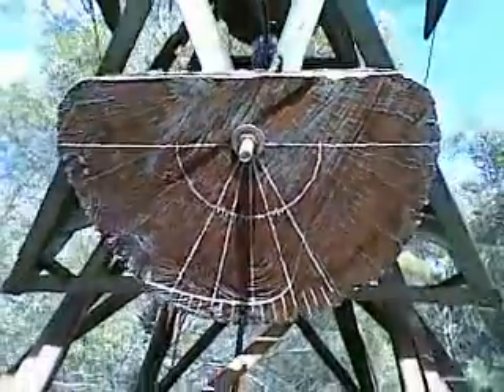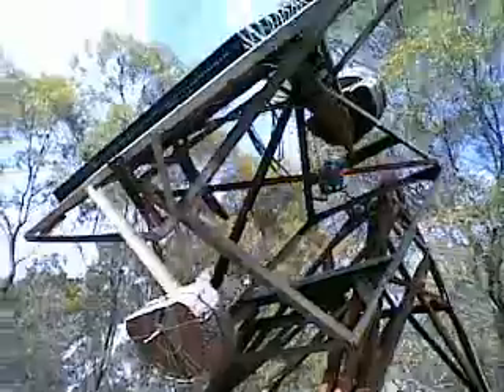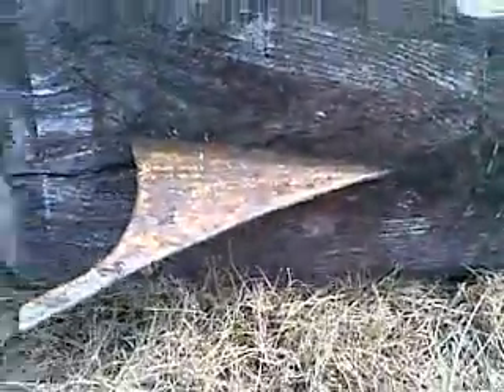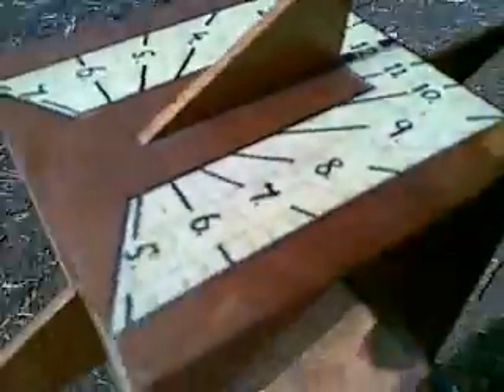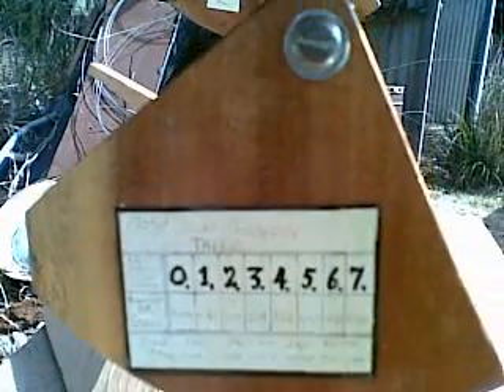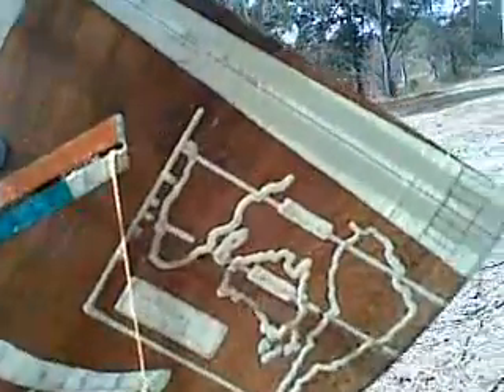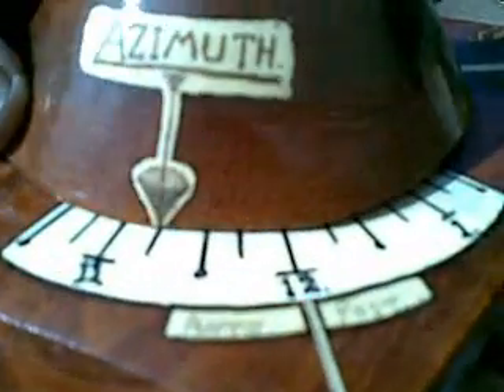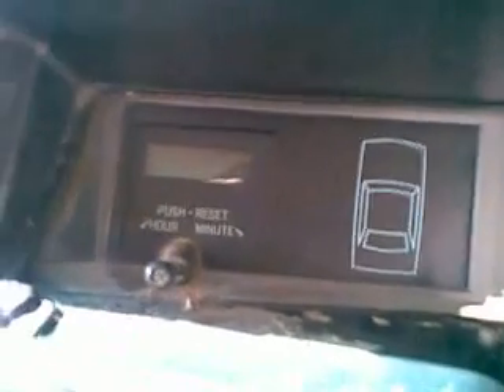Sundial Technology : Fixed, Portable, Cubic, Capuchin & Streamlined Solar-Electric SunFoils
Seven Kinds of Sundials, all in a row...
I made them all, so I ought to know...
If y' Dashboard Clock runs on Fo$$il-Juice.
That's a ridiculous way to go...!

All the wood was Chainsaw-Milled, Windfall-Salvaged Native Timber (Banksia & Cedar), except for the Yellow-Box (on the Tower Of Power)... I sold it's trunk for a Fencepost...The African Honey Locut, I killed, as well as Milled.

Now, go ye, and view the Short-Talk & SunFoil Science clips, also at my videos...Then, DIY..!